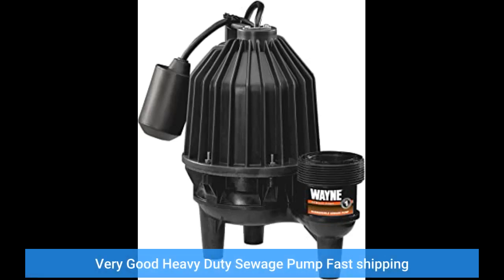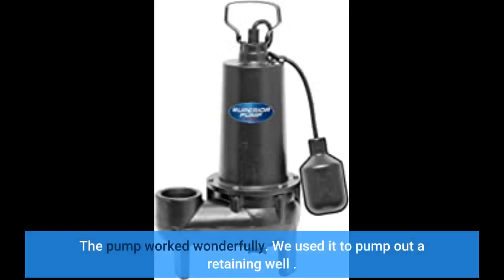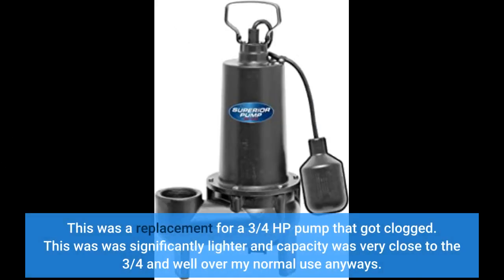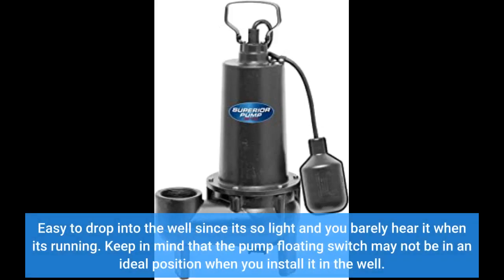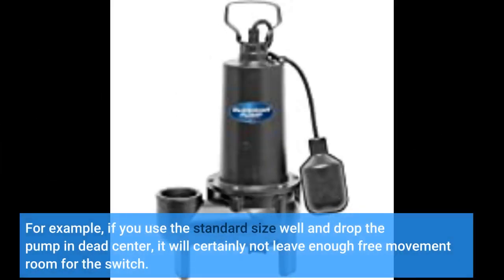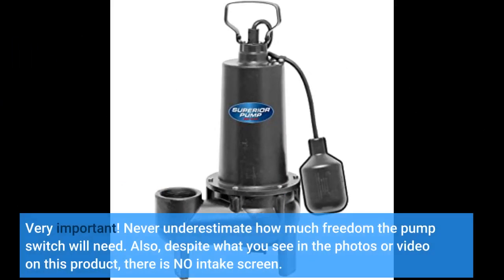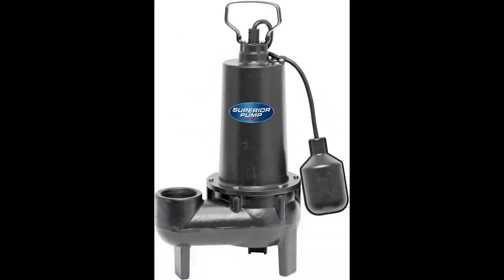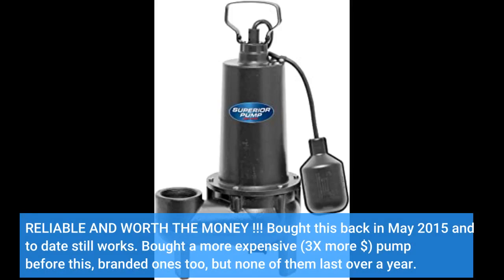User Review: Superior Pump 93501 1/2 HP Cast Iron Sewage Pump with Tethered Float Switch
- Superior Pump 93501 1/2 HP Cast Iron Sewage Pump with Tethered Float Switch

Sewage/Effluent Pumps - effluent pumps for onsite wastewater treatment: selecting the right pump for the job. septic tank repair replacing an effluent pump. sewage pump replacement . sump, sewage and effluent pump sizing - webinar. an effluent pump is typically used in septic tank applications. why sump, sewage, and effluent pumps need a vent hole.

sewage lift pump . sewage pump explain new 2017.
how to replace repair a septic tank effluent pump - sewage pump replacement - sump pump replacement.   worksheets for sizing and selecting effluent pumps available at .

liberty pumps sewage and effluent pumps.

liberty sewage and effluent pumps.
how to select an effluent pump.
Very Good Heavy Duty Sewage Pump Fast shipping
The pump worked wonderfully. We used it to pump out a retaining well .
The low price concerned me, but the reviews were good and I took a chance and have no regrets.
This was a replacement for a 3/4 HP pump that got clogged. This was was significantly lighter and capacity was very close to the 3/4 and well over my normal use anyways.
Easy to drop into the well since its so light and you barely hear it when its running. Keep in mind that the pump floating switch may not be in an ideal position when you install it in the well.
For example, if you use the standard size well and drop the pump in dead center, it will certainly not leave enough free movement room for the switch.
So you need to install the pump so that its almost against the wall OPPOSITE the pump float switch. This way you give enough room for the switch to move and go whichever was it wants.
Very important! Never underestimate how much freedom the pump switch will need. Also, despite what you see in the photos or video on this product, there is NO intake screen.
When you look at the pump intake from the bottom, you see just a large 1.5 or 2 inch hole—not a screen. I dont think this is an issue but just something to keep in mind if this is a selling point for you.
RELIABLE AND WORTH THE MONEY !!! Bought this back in May 2015 and to date still works. Bought a more expensive (3X more $) pump before this, branded ones too, but none of them last over a year.